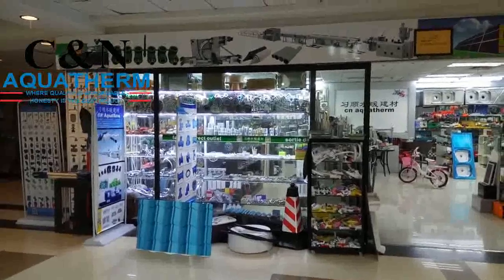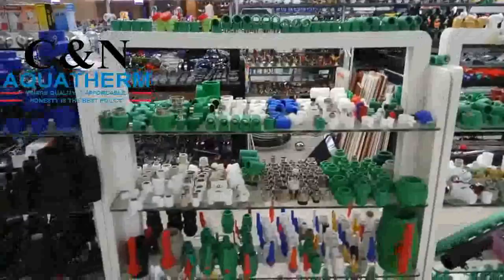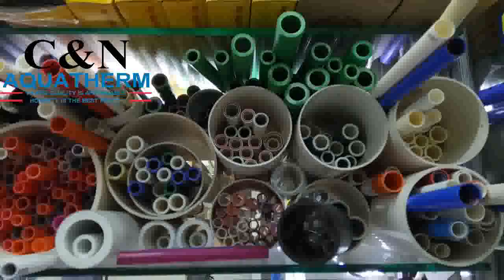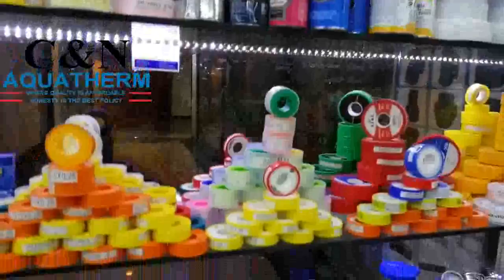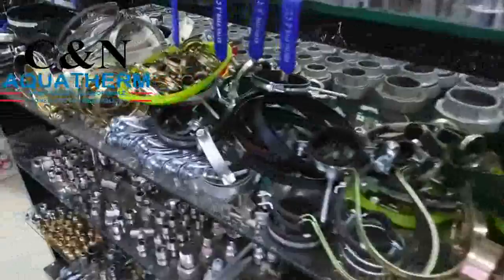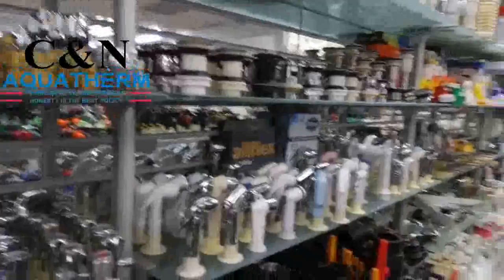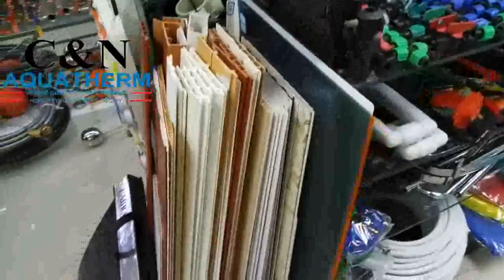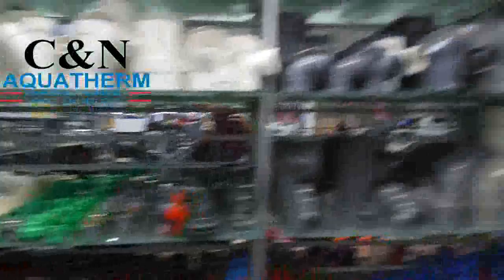C&N Aquatherm, one stop building materials supplier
Hi, I am Jack YOUNG from China, I have a shop and i do trading. you can buy from my shop or i can be your purchasing agent in China, me together with my wife Robin HAO, we both can speak fluent English and Basic French, we have hundreds of genuine manufacturing factories across China, we can offer such services as market and factory guiding, translating and interpreting, sourcing, warehousing, container loading, shipping, forwarding and after-sales following.

I started business by renting a shop in yiwu city, this city is home to China small commodities, a paradise for purchasing, here in yiwu city, there are millions of products to be found at facinating prices for same quallity. there are way too many factory direct outlets. what i am trying to say is that yiwu city is a facinating city, a city that can help you start your own business and realize your own business ambitions.

I am a shop owner focusing on for plumbing, sanitary, hardwares, tools, building materials, solar products, etc. Like everyone else here, inside of my shop, i only put one or two samples for one size of a certain products, and altogether there are hundreds of different kinds of products, i do so because the renting fees is forbidingly expensive. this is why i only do wholesaling.

About the prices, giving the price off the cuff is undeniably a real challenge, but it is by no means a hard nut to crack, giving competitive prices workable for your market is a work demanding a little bit of time and too much of conscience, I have to assess the exact quality, quantity and then to decide how to get you the best price possible. on the one hand, I am not in dire need of maximizing my profit from a few orders of yours, instead, i shoot for the long view and aim to provide you with a comprehensive plan to save you money and help grow your business. on the other hand, when we agree on commission terms, we do business on commission terms, but it does not mean i get hidden commision or kickbacks from any of my suppliers, if you doubt me, i'd rather you leave me alone,i have to focus on productive and conducive mutual partnerships. to be frank, i give you exactly the same prices, sometimes might be even lower than that of those factories, because i can get profit from the China government.